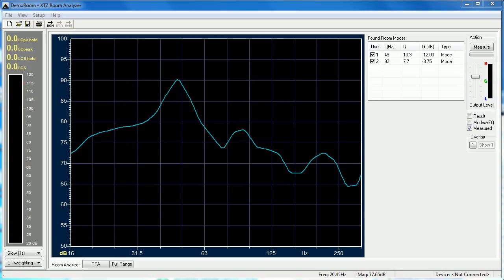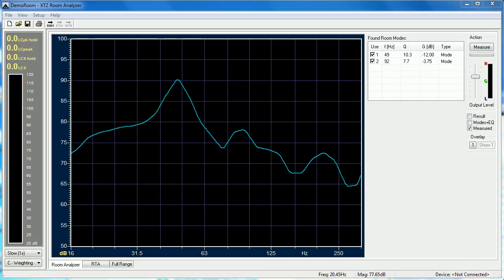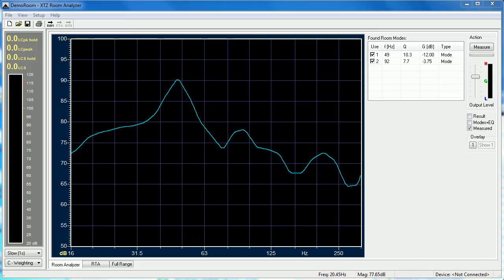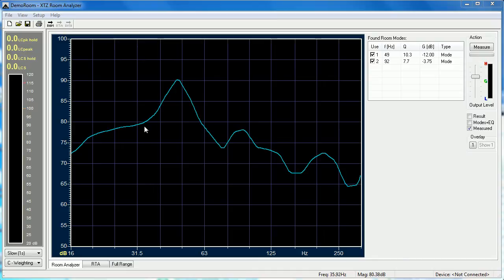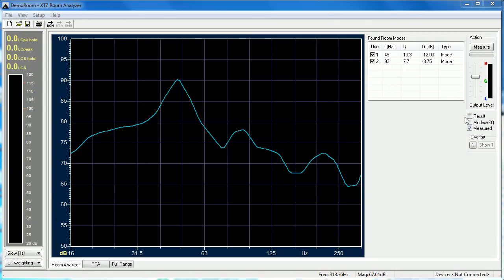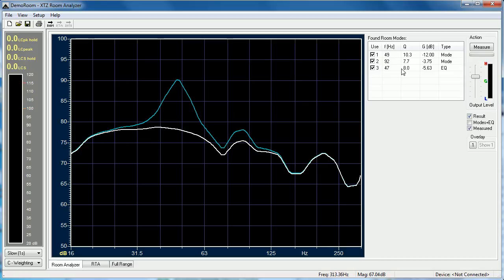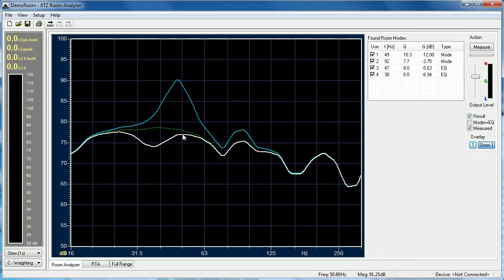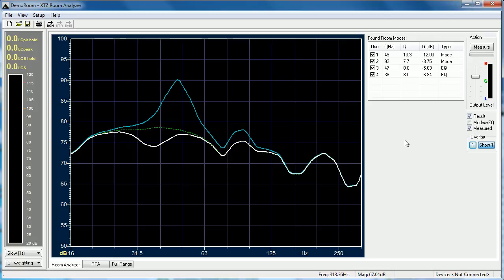XTZ Room Analyzer II Standard - Room Analyzer Functionality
In this video, from Nyal Mellor of Acoustic Frontiers, the room analyzer functionality of the XTZ Room Analyzer II Standard edition is explained. The room analyzer measures the frequency response of your room and automatically creates parametric EQ filters to remove the negative effects of room mode resonances. Acoustic Frontiers ships XTZ Room Analyzer II Standard globally and you can find us on the web